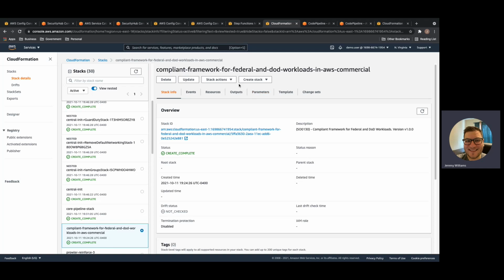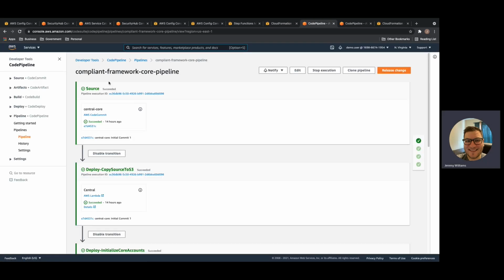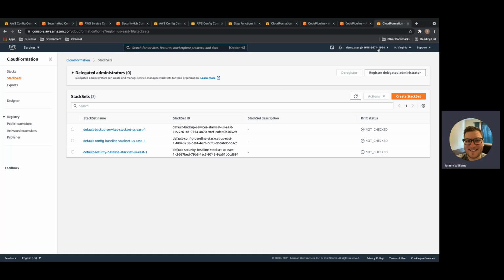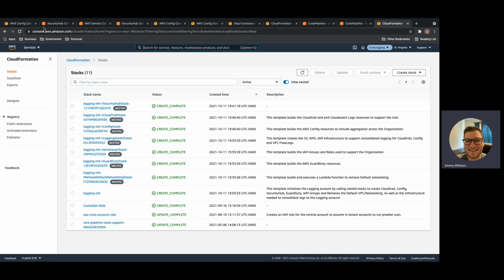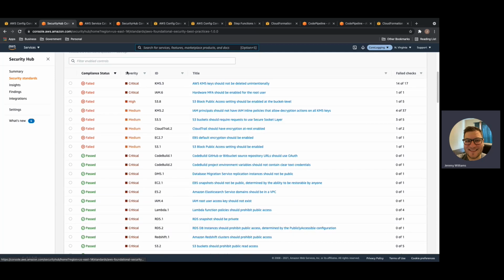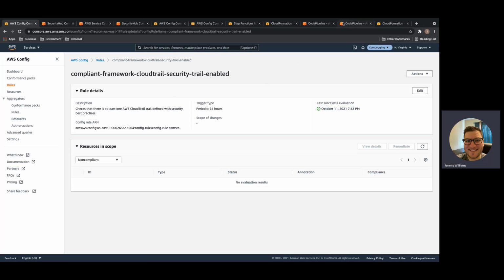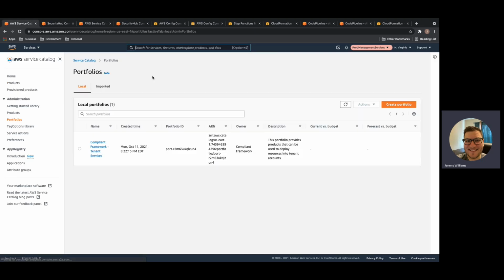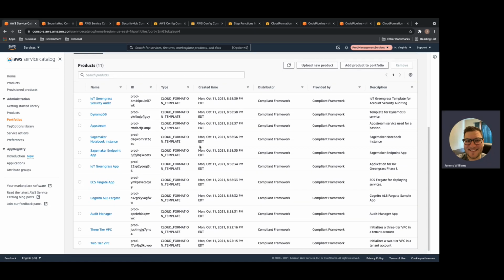DOD Cloud IAC AWS Deployment demo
DOD Cloud Infrastructure as Code AWS Deployment demo.